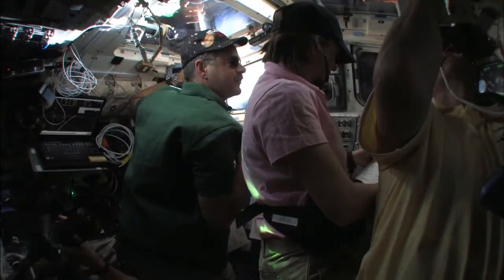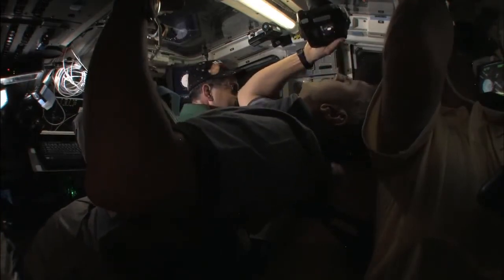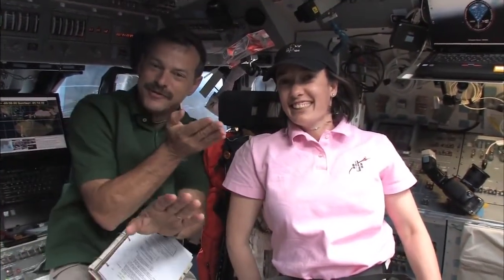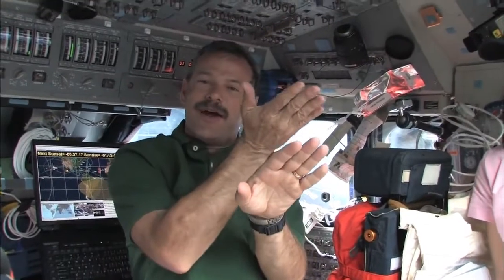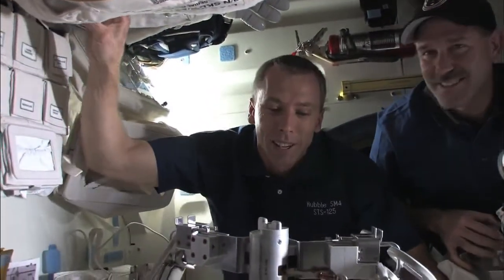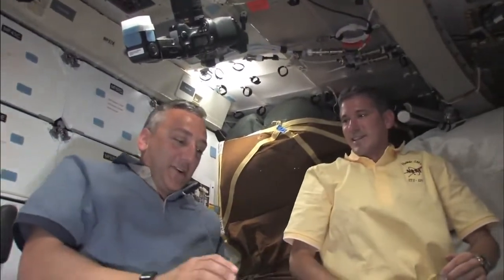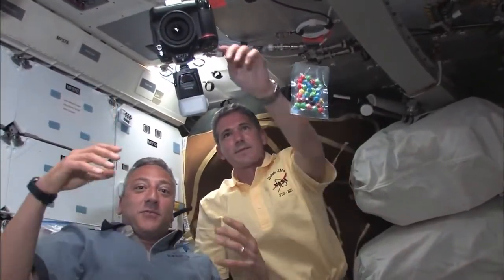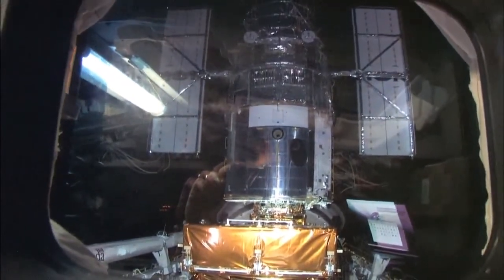STS-125 Atlantis HST SM4 Flight Day 3 Highlights [HD]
Using the space shuttle Atlantis robotic arm, Mission Specialist Megan McArthur grappled the Hubble Space Telescope at 12:14 p.m. CDT Wednesday as she and her crewmates orbited 340 miles above Western Australia.

The successful capture of the space observatory sets the stage for five spacewalks in as many days to repair and update instruments, extending its lifespan through 2014. The first spacewalk by Mission Specialists John Grunsfeld and Drew Feustel is set to begin at 7:16 a.m. Thursday.

STS-125 Commander Scott Altman guided Atlantis to within 50 feet of Hubble in preparation for the grapple, with help from Pilot Greg Johnson and Mission Specialist Mike Good. A planned maneuver to put Hubble in the right orientation for capture was cancelled due to communications problems, so Altman flew the shuttle into position, which delayed grapple about 20 minutes.